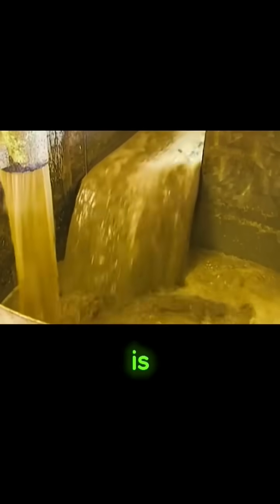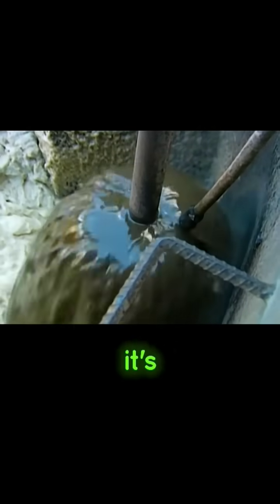Sugar Production Explained: From Farm to Table